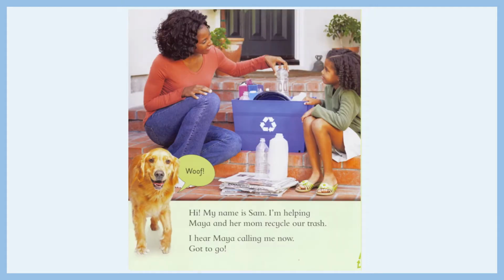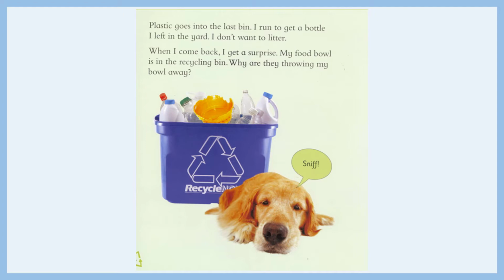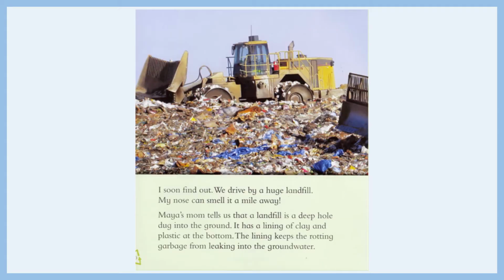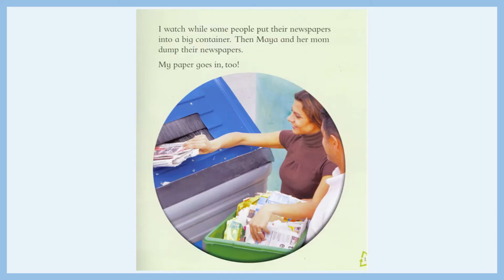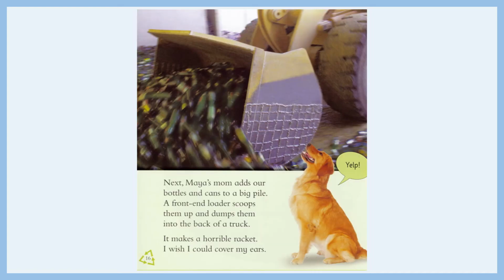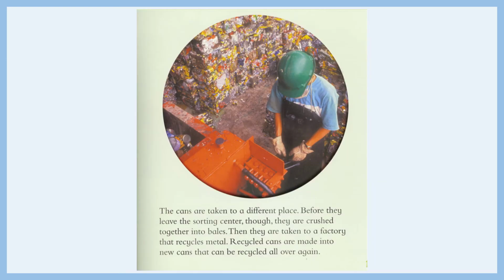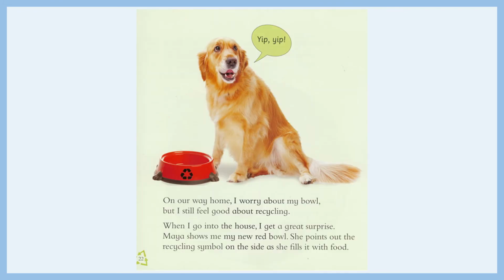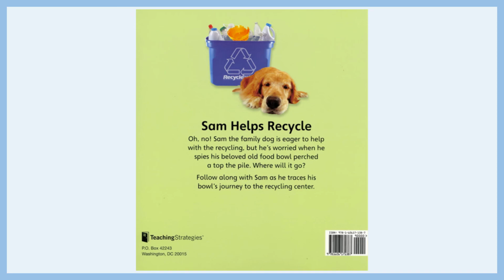Sam Helps Recycle Book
This is the Story "Sam Helps Recycle" as retold by Mr. Mrsich